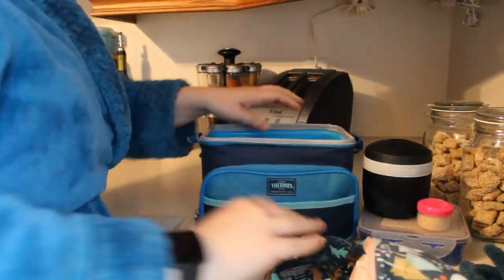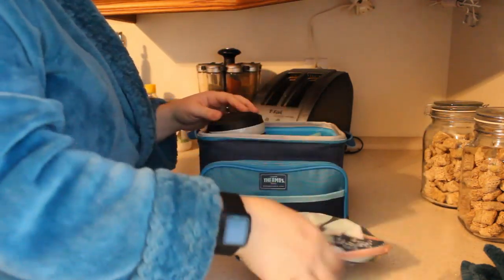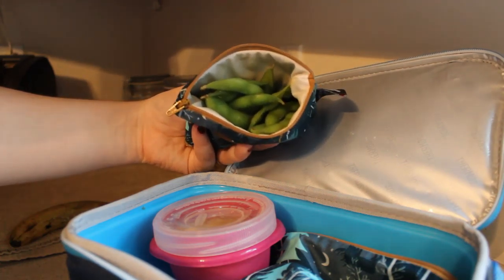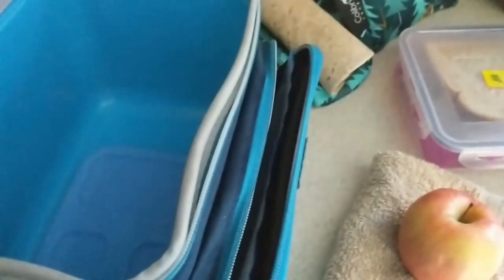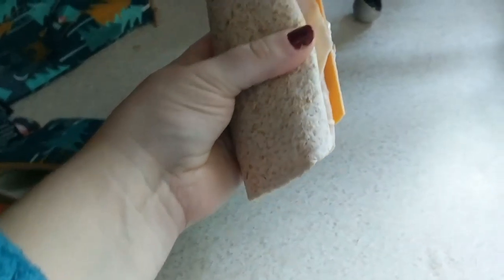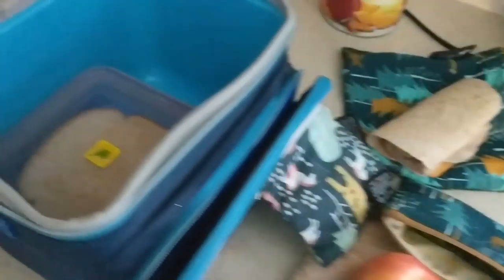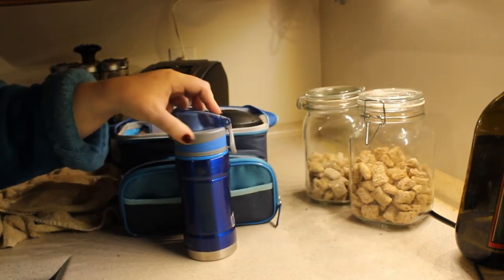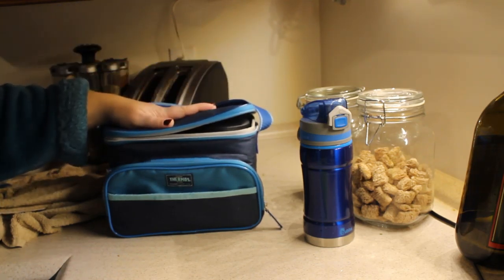Tuna Sandwiches, Clementines, and Bananas || What's for Lunch? #4